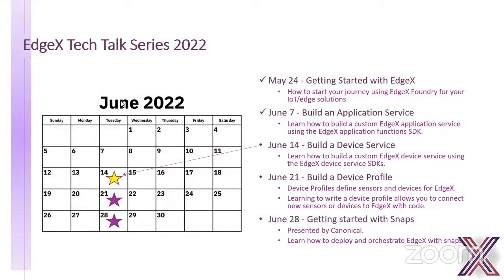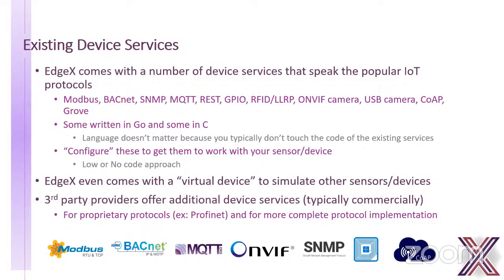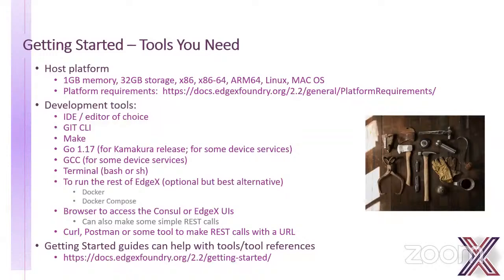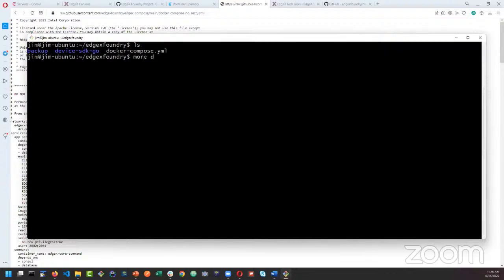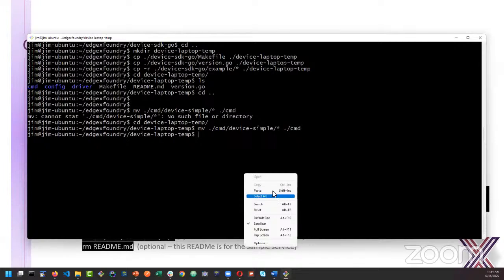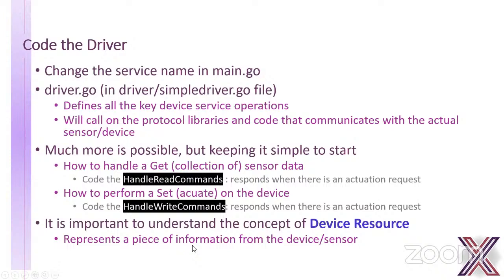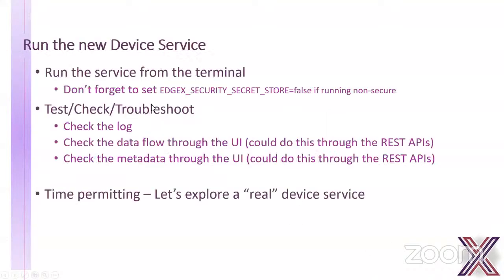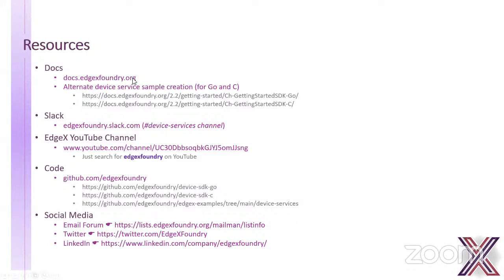EdgeX Tech Talks - Build a Device Service